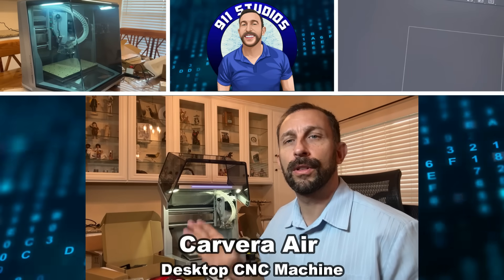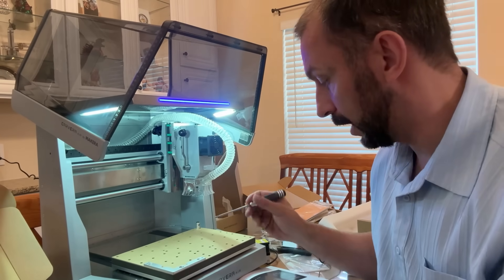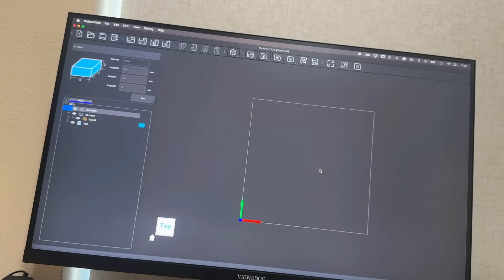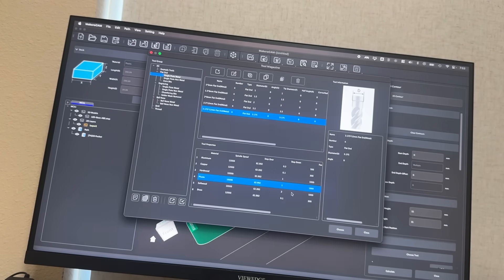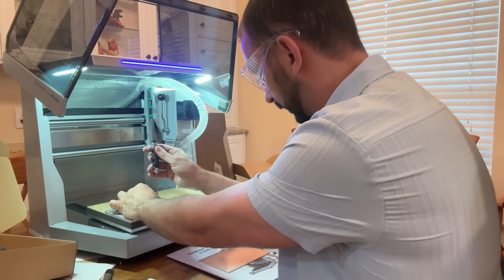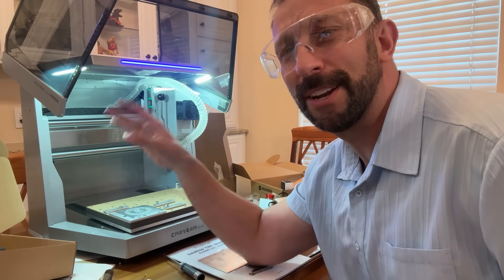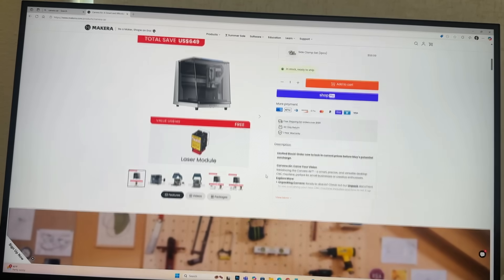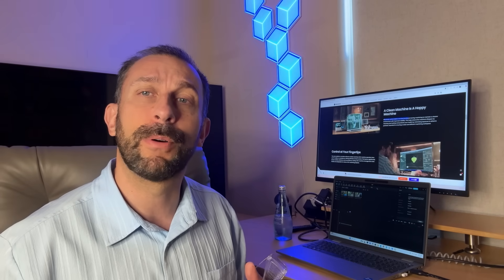Makera Carvera Air Desktop CNC Machine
$100 off Voucher: andrew100off
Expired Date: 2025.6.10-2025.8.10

tag